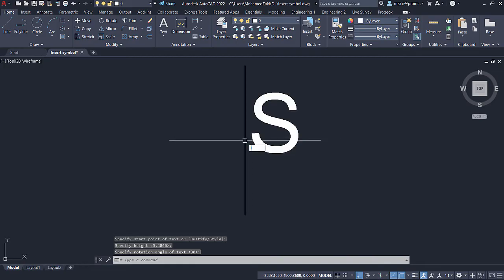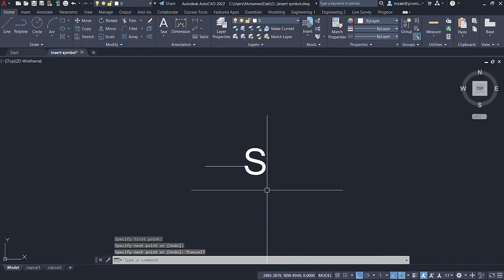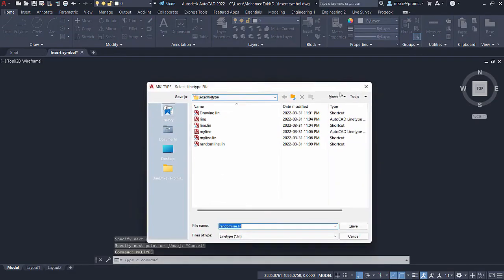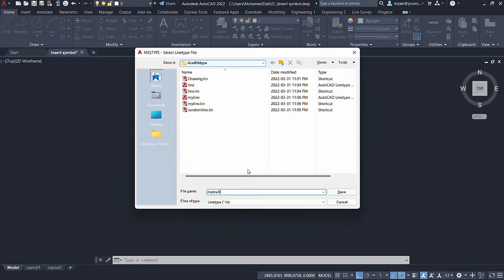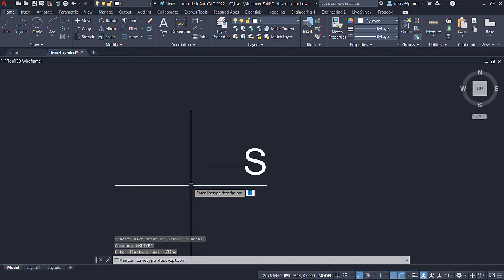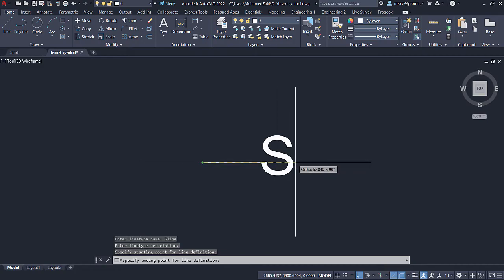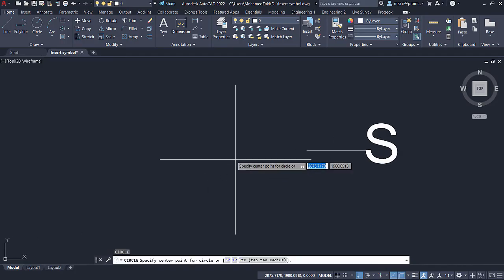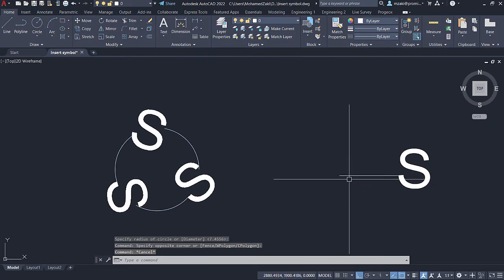Create a custom linetype | MKLTYPE | AutoCAD Tips in 60 Seconds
Creating custom lines is a powerful function in AutoCAD that allows you to match your Company’s guidelines. This is useful when trying to define and clarify complicated line types that require a clear visualization.